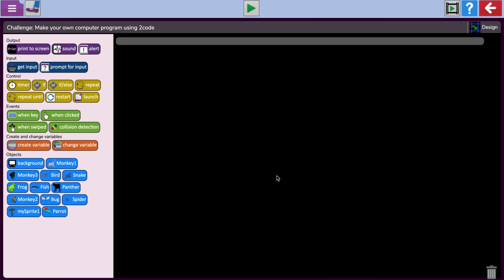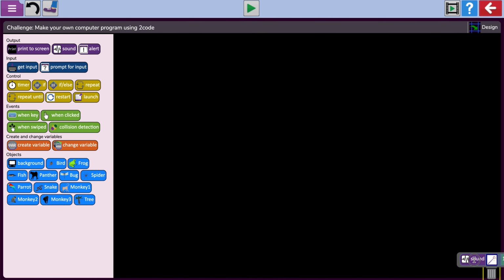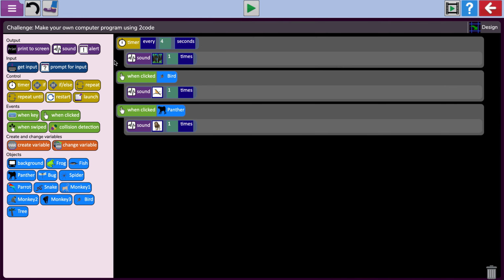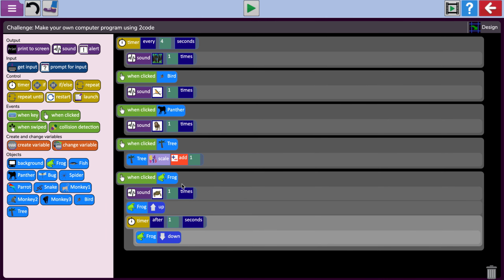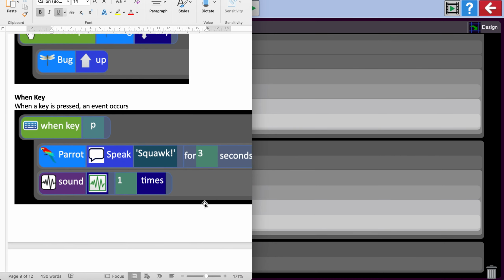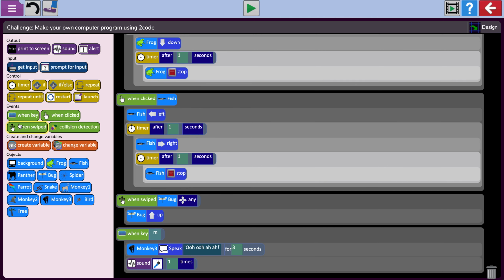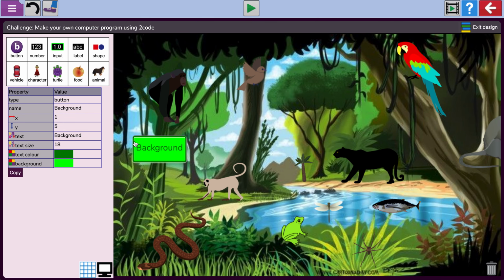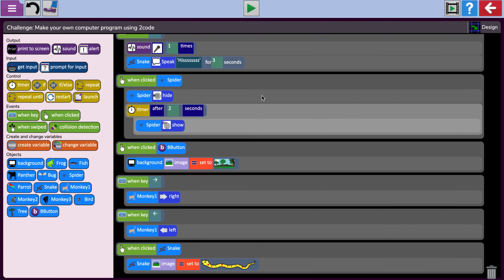PurpleMash 2Code Coding Project (Part 2) - Create your own Interactive Scene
This is part 2 of a lesson I recorded for my year 3 computing classes to create their own interactive scene on PurpleMash. Enjoy! :)